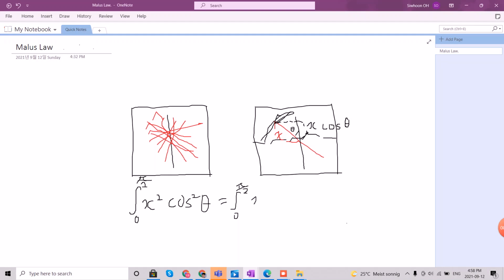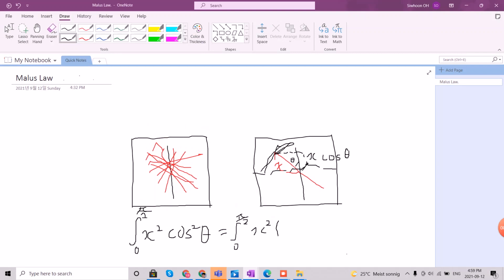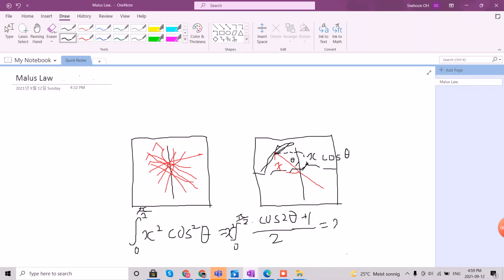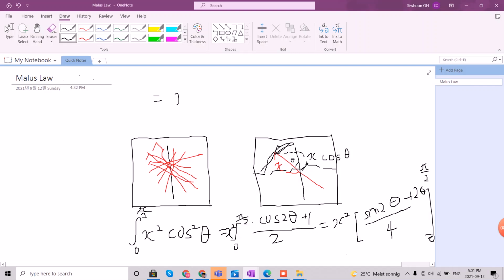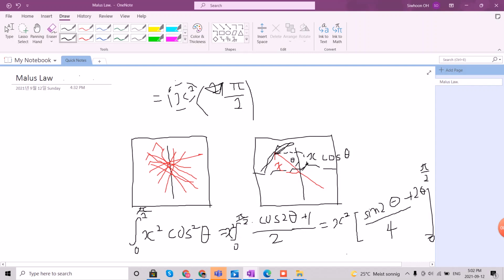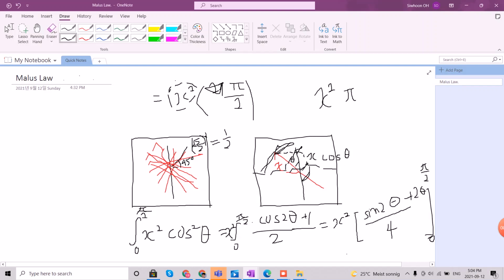[Q1] Why does a polarizer halve the intensity of unpolarized light? (part 2)